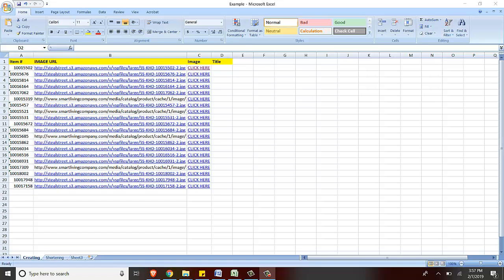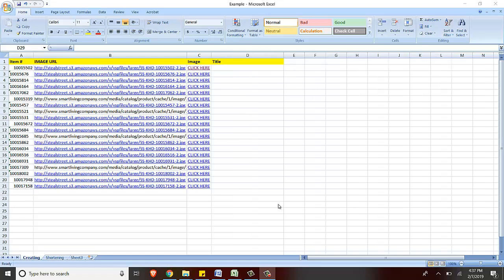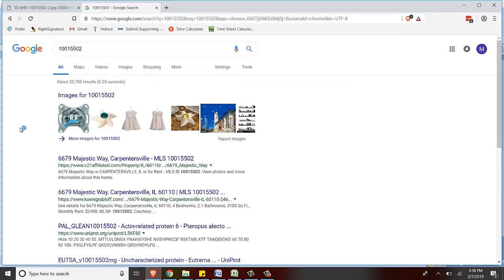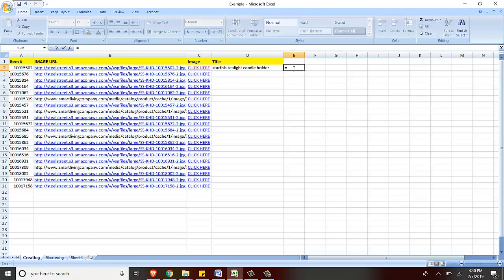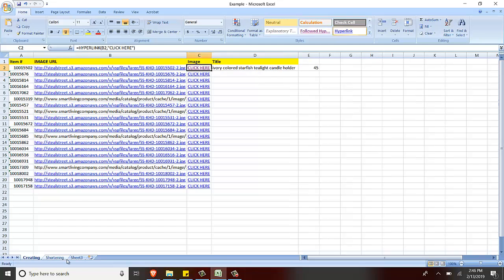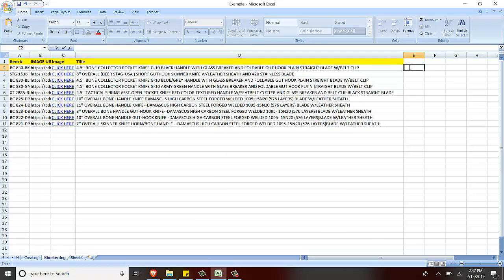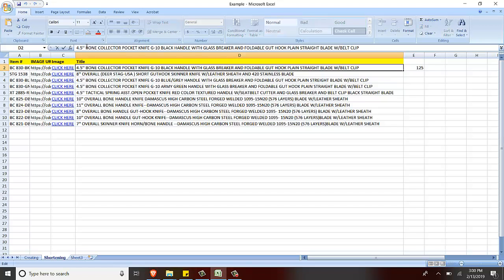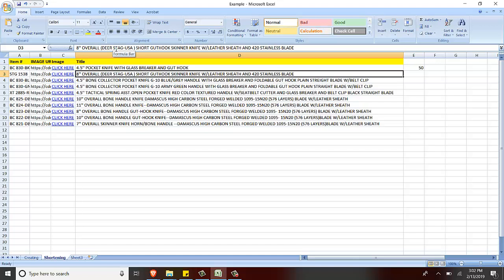Creating and Shortening Titles